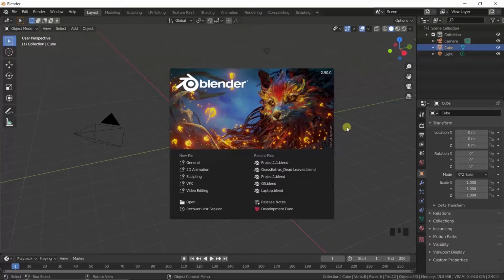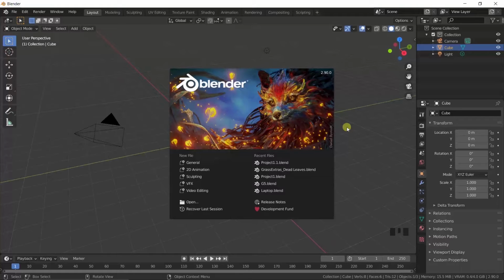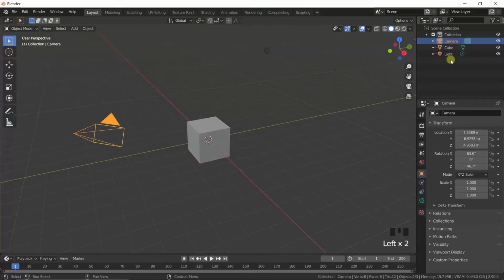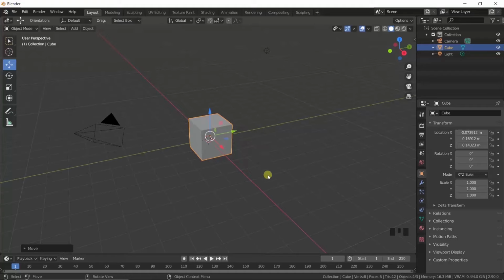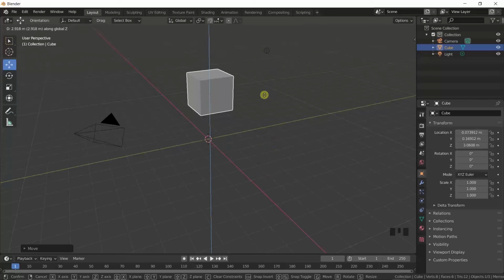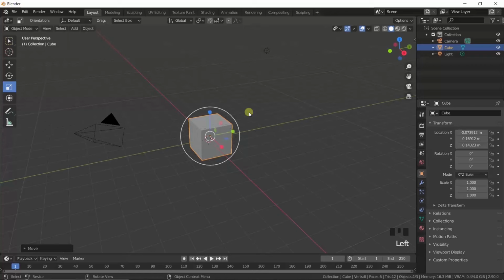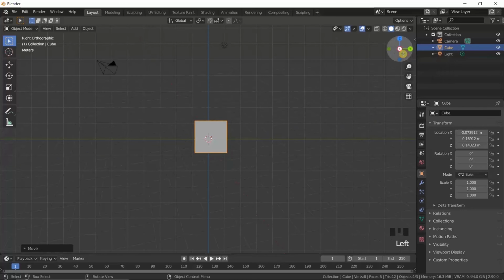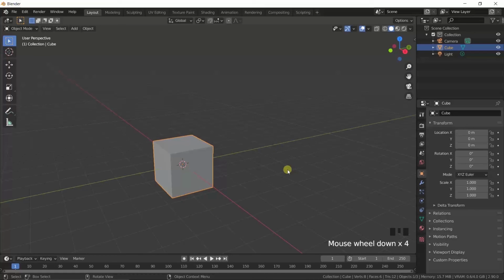Blender 3D Tutorials for Beginners Part-1 | 3D Animations | GSP Creations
Hey everyone,
Welcome back again. In this video, We are going to learn about Blender 3D Animations Tutorials.

Every single Tutorial on my channel is made with Love and Hard work,